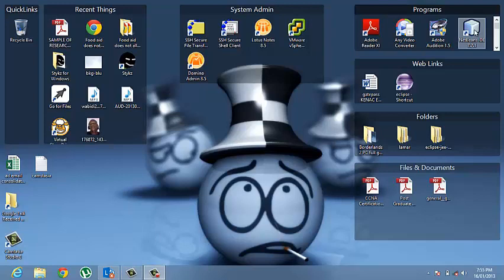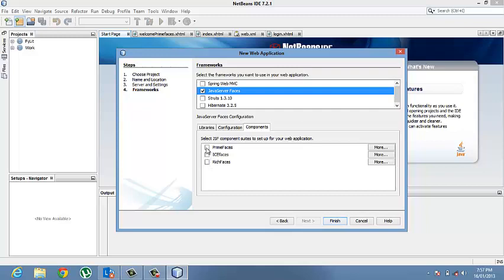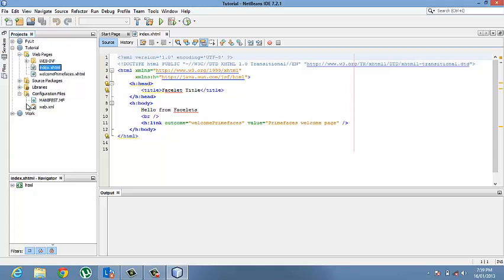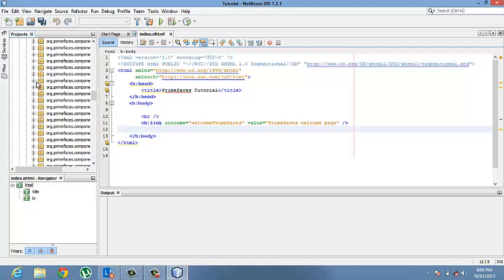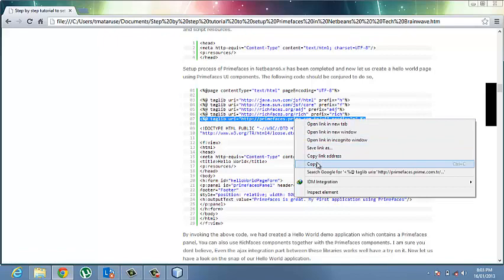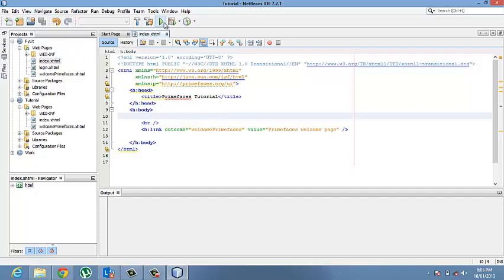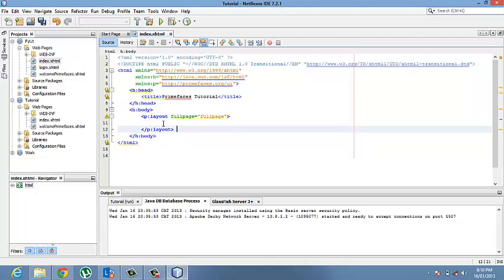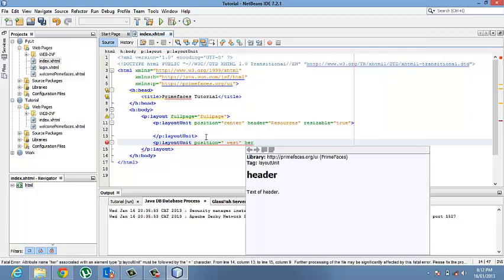Primefaces project on Netbeans Tutorial 1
Small introduction to primefaces and netbeans integration.